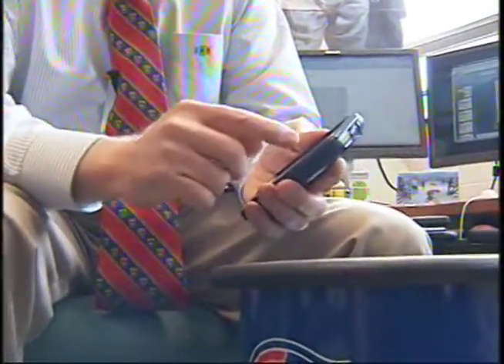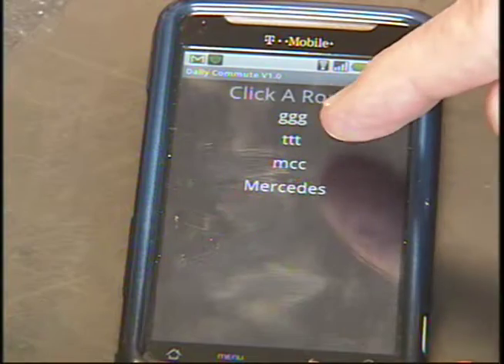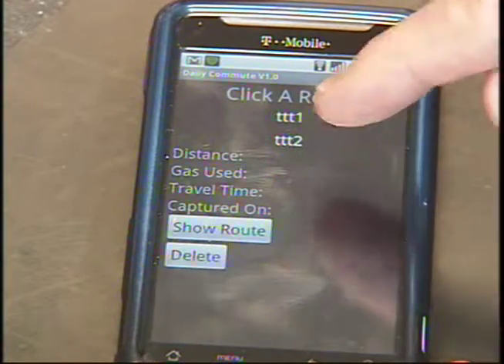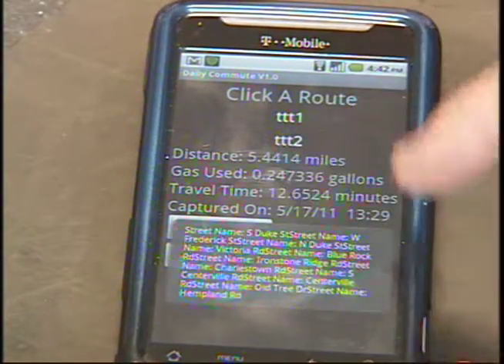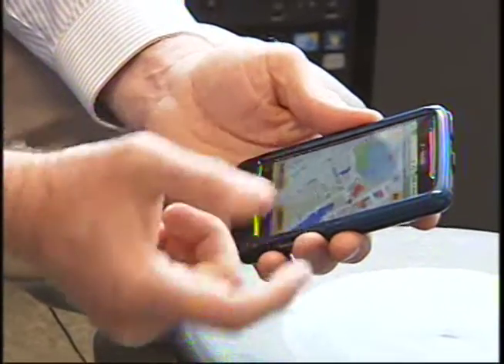Gas Tip 3